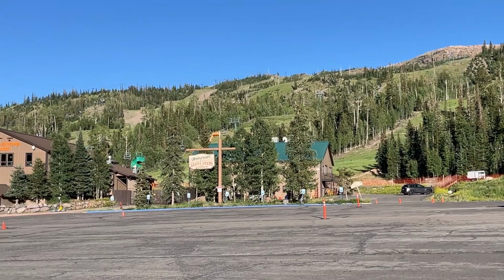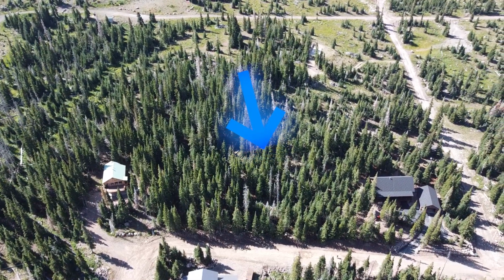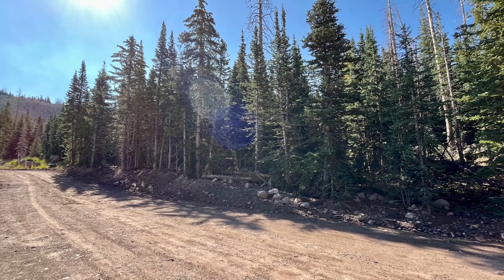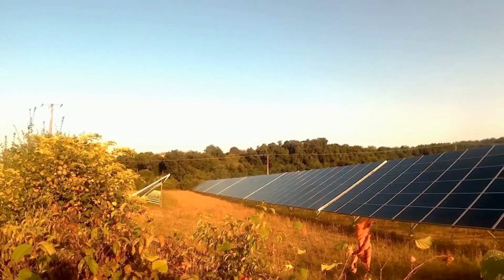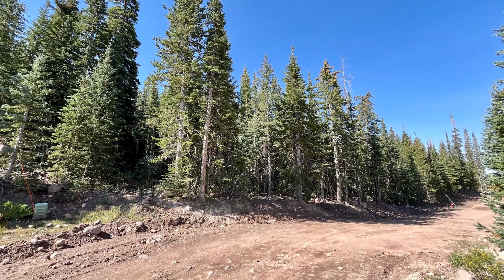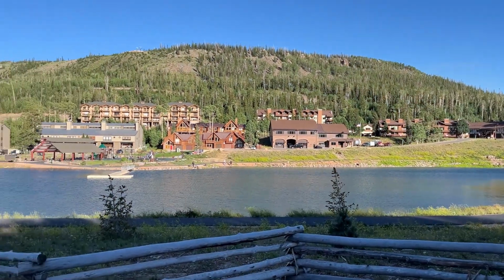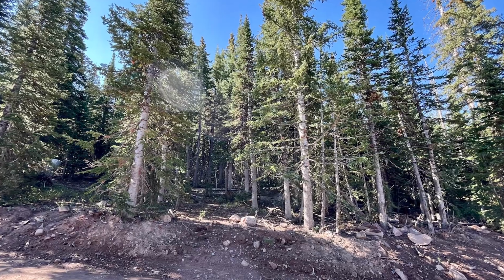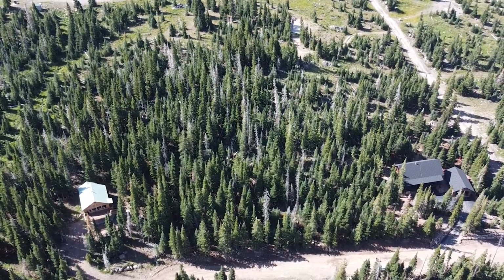BUYING A LOT In Brian Head Utah: Choosing A Perfect Cabin Lot REVEALED! | Brian Head UT Lot For Sale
Are you thinking about moving to Brian Head Utah? Today, we reveal everything you need to know about choosing the perfect cabin lot in Brian Head Utah. Located about 90 minutes northeast of St George Utah and boasting some of the coolest temperatures in the region, Brian Head is renowned for its stunning scenery and outdoor activities. As the highest ski resort town in America, with an elevation ranging from 9,800 to 11,300 feet, it offers year-round adventures, from skiing and snowboarding in the winter to mountain biking and hiking in the summer.
Join us as we explore a prime lot in the Cedar Breaks Mountain Home Sites subdivision, listed at $210,000. We’ll discuss the factors that affect lot prices, including size, utility access, and whether the property is off-grid. Discover the benefits of having utilities nearby, such as cost savings and convenience, and learn about the importance of septic tank approvals and sewer options. We’ll also cover the significance of road access, especially during winter, and how to ensure your lot remains accessible year-round.
Brian Head Utah is a popular destination for vacationers and second-home owners, with limited full-time residents. We’ll provide insights into local amenities, including nearby general stores and the need to travel to Cedar City for groceries and gas. Additionally, we’ll discuss the impact of lot slope, tree density, and the overall terrain on your building plans. Whether you’re looking to build a cabin or park a trailer, this video offers essential tips and considerations to help you make an informed decision.
I’d love to help you make a smooth move to Brian Head Utah!
00:00 - Intro to Buying A Lot In Brian Head Utah: Choosing A Perfect Cabin Lot Revealed!
00:30 - Elevation in Brian Head Utah
00:43 - What to do there in Brian Head Utah
01:45 - Lot for Sale in Brian Head Utah
03:51 - Off-Grid Living in Brian Head Utah
06:12 - Businesses in Brian Head Utah
06:48 - Picking a Lot in Brian Head Utah
08:04 - Wrap up on Buying A Lot In Brian Head Utah: Choosing A Perfect Cabin Lot Revealed!
🤔Thinking of Moving to St. George Utah?
If you want to know everything about living in St. George Utah and the surrounding areas, then subscribe▶ and tap the bell🛎 for notifications so you can be the first to know about the current market in St. George Utah.😁

We get calls and emails everyday of people just like you, looking for help on making their move to St. George Utah and we absolutely love it.😍 Whether you are moving in 9 days or 90 days, give us a call☎, shoot us a text📝, or send us an email📨 so we can help you make a smooth move to St. George Utah.